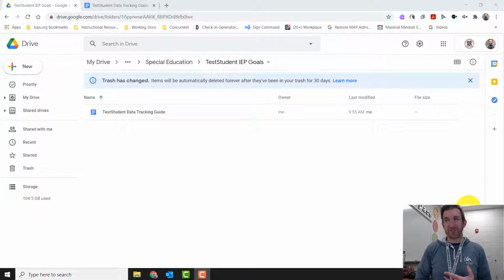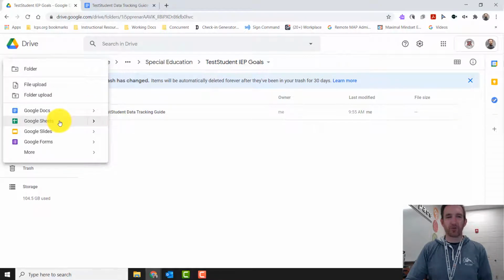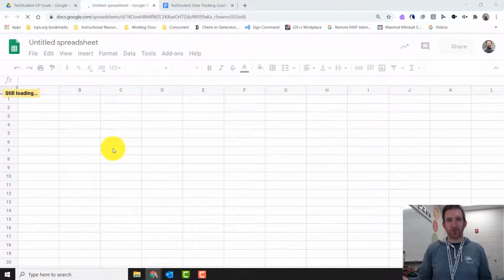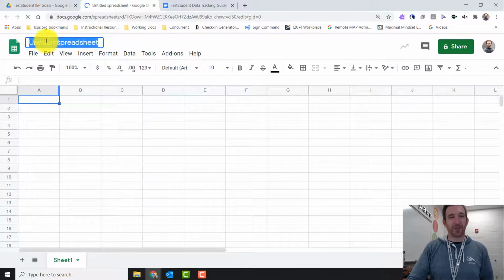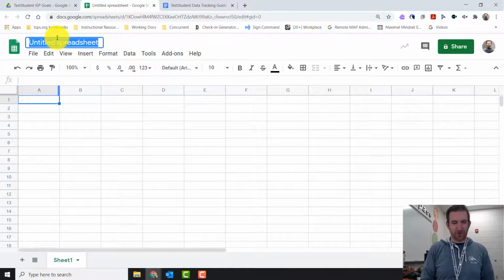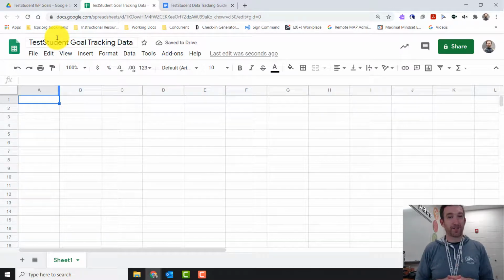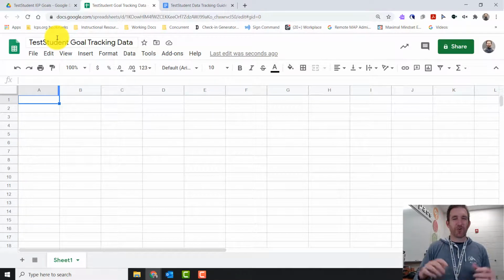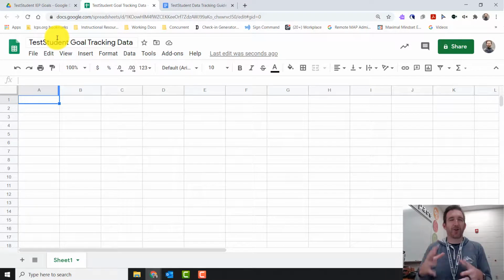Part 3 - Setting Up the Google Sheet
This video is part of a series for Case Managers to help track student data.